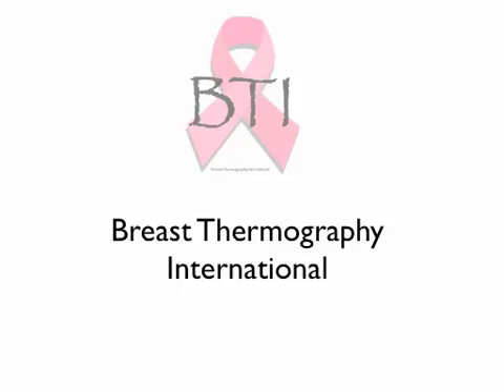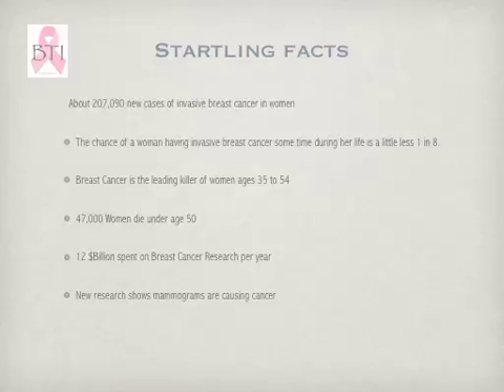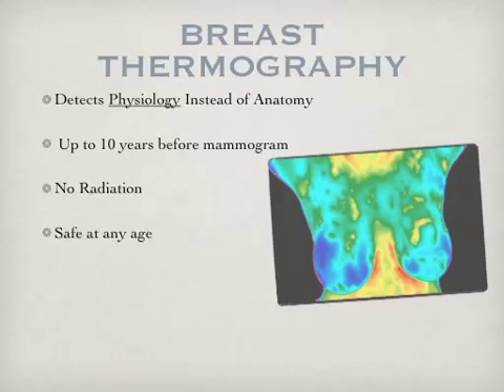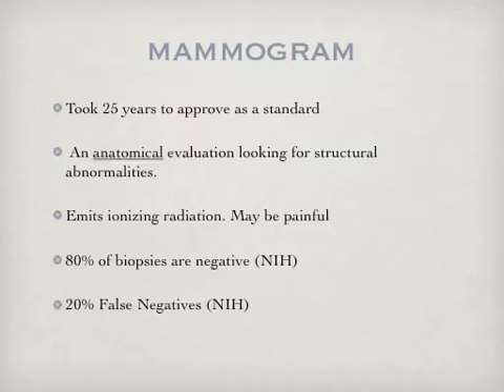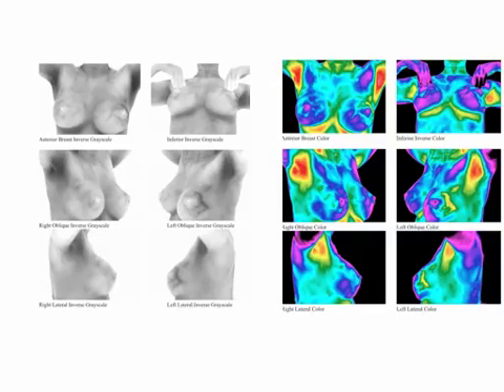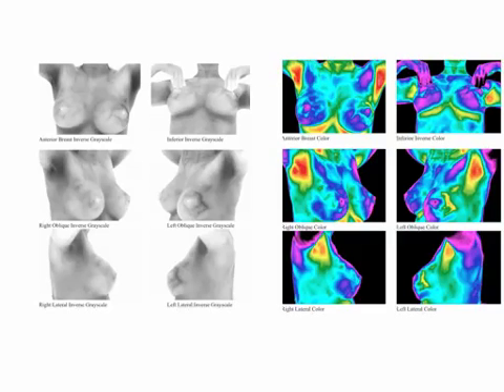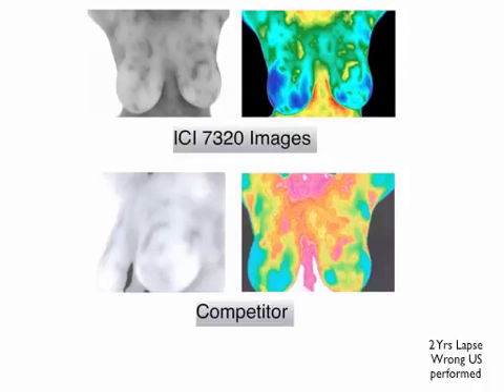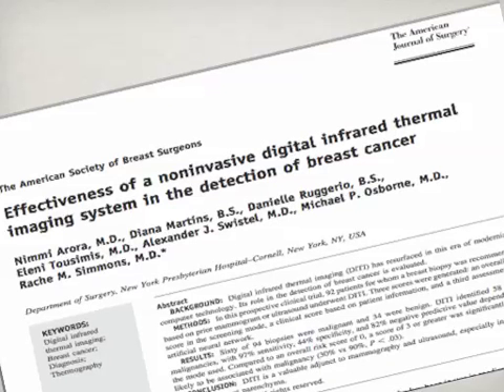Breast Thermography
A well done video on breast thermography. Short and to the point.  if you are a patient looking for a test.  If you are looking to open a thermographic lab